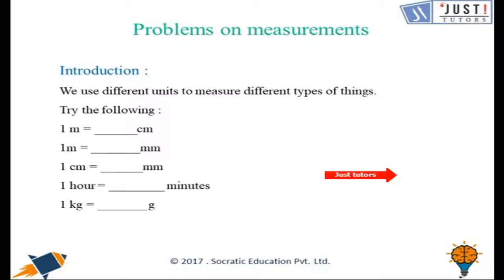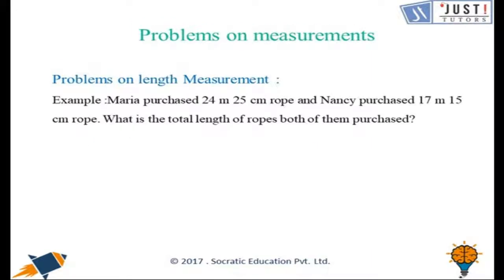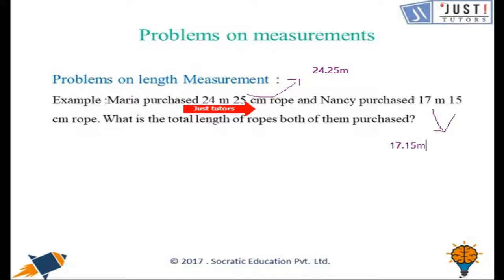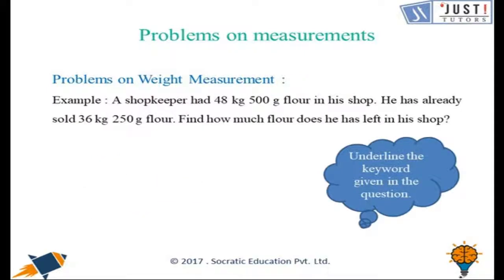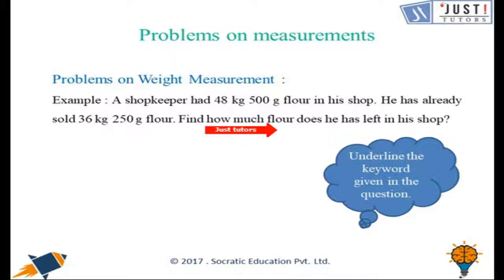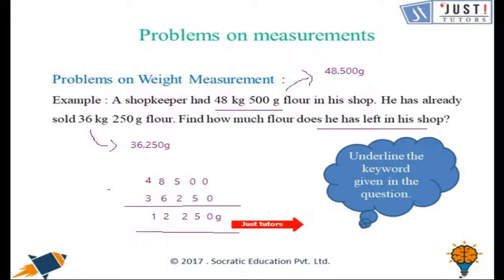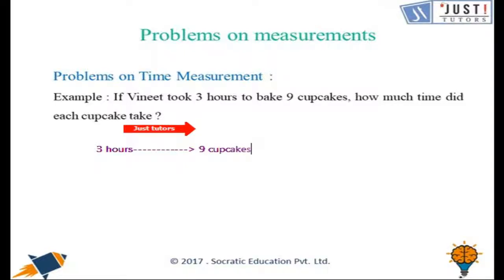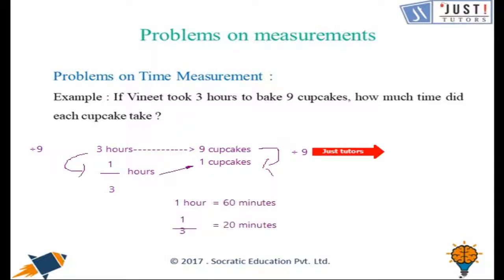Problems on Measurement: Introduction and Problems on Length, Weight & Time